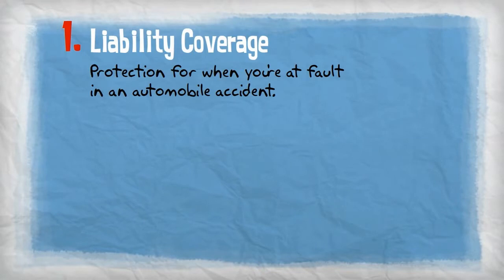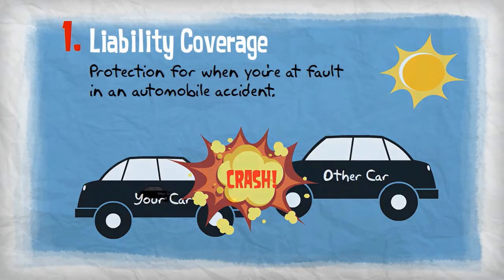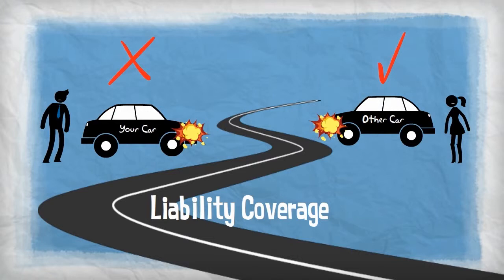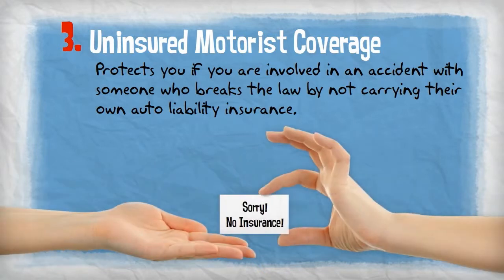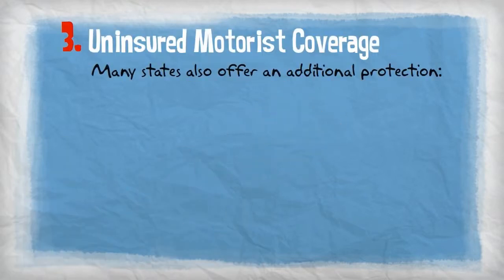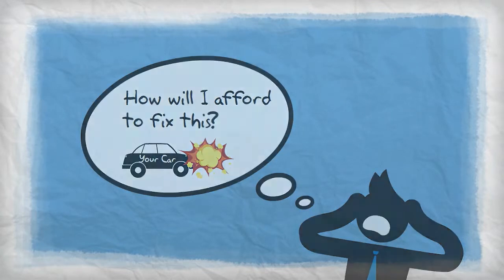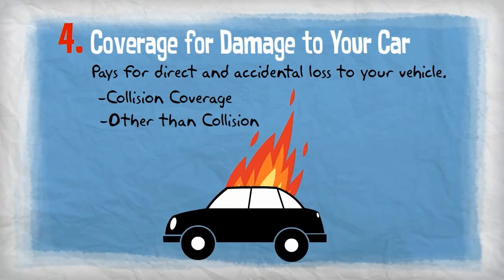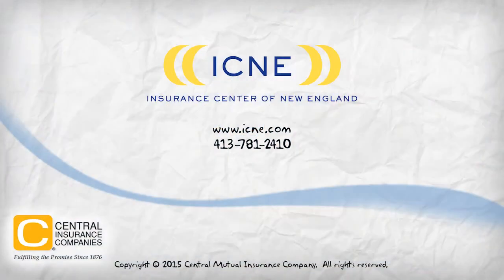ICNE - Insurance 101 Personal Auto Coverage